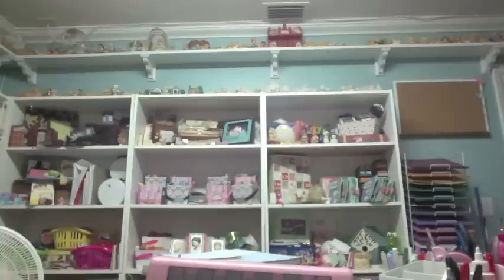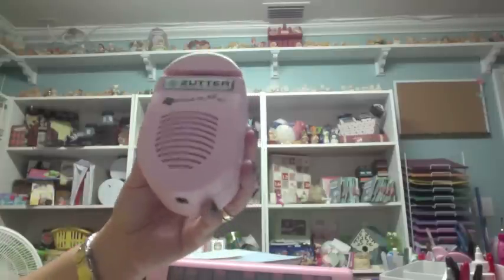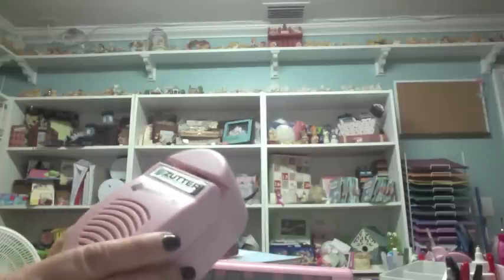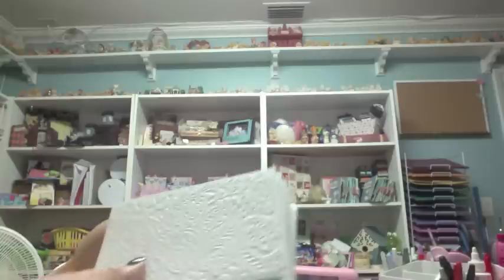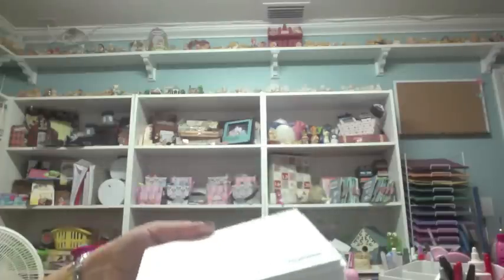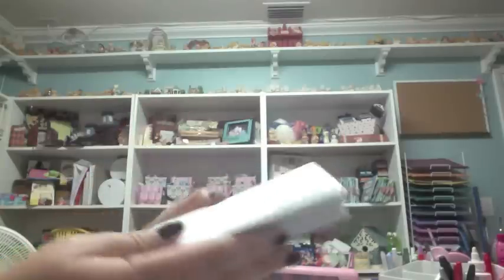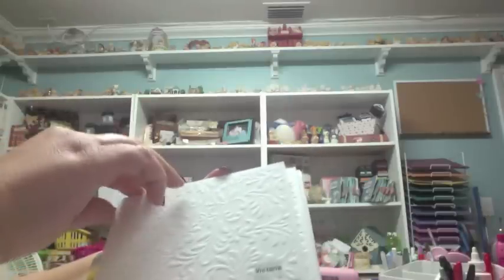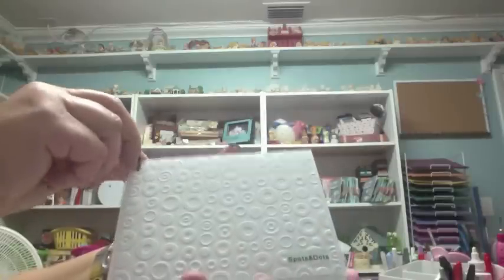Small Haul & Sizzix Customer Service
Hope you enjoy :) Mercy